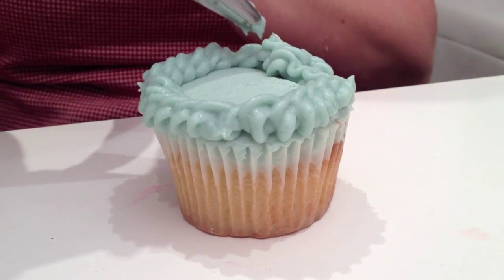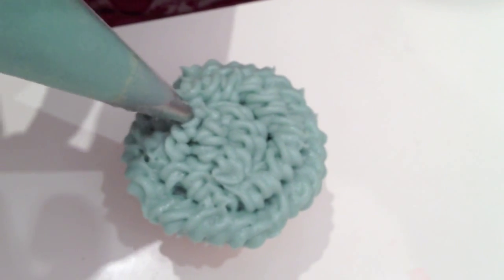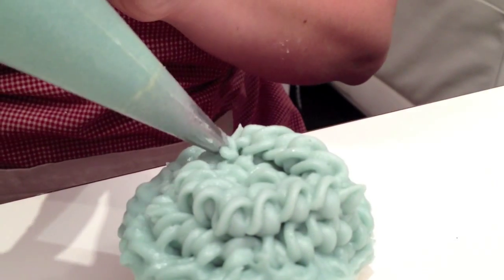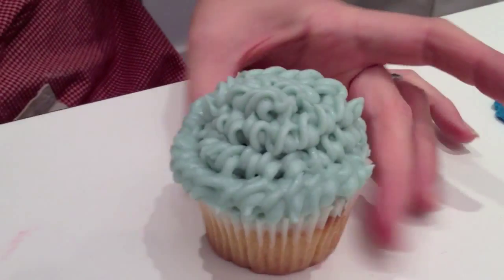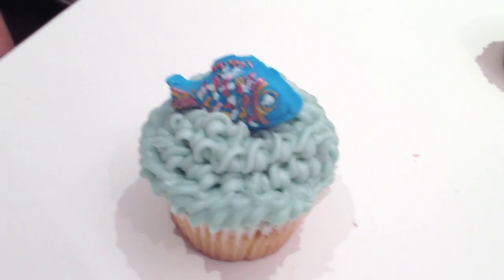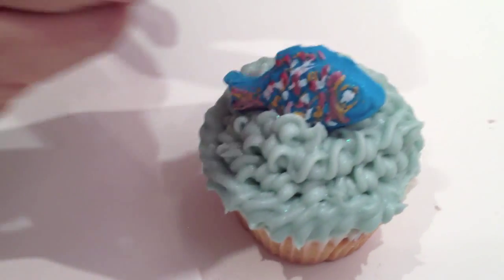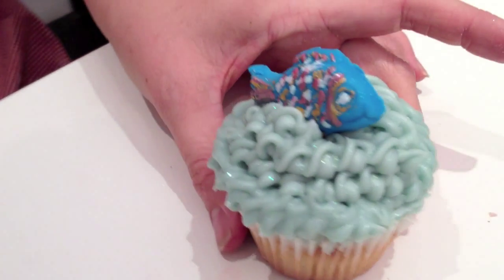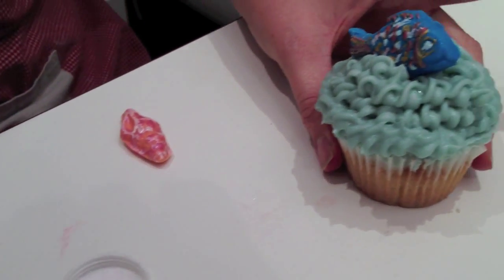Xanthe Milton Teaches Fish In The Sea Cupcake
Hen Parties, Corporate Events & Cake classes London
Twitter  & Instagram - @realcookiegirl
How to make a seaside themed cupcake

Seaside cake
Xanth Milton Teaches
Cake decorating classes in London
Cupcake workshops London
How to pipe icing
How to pipe frosting